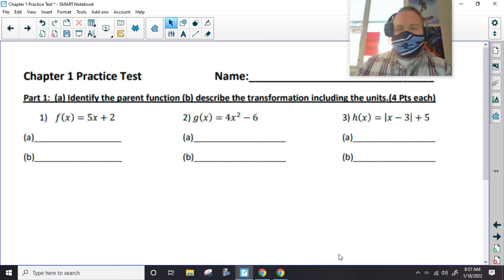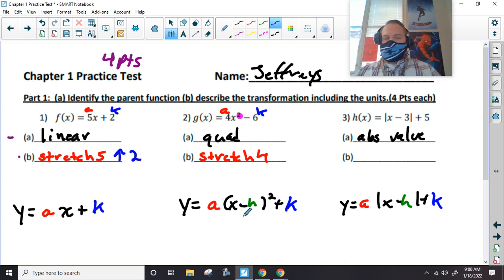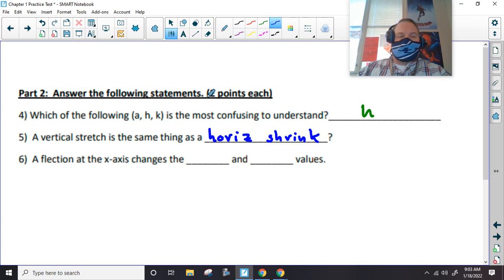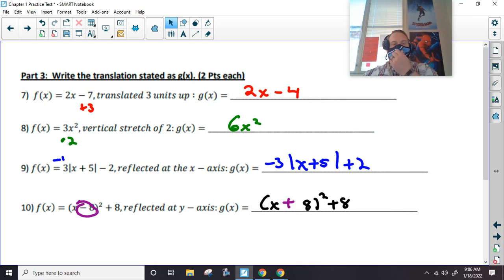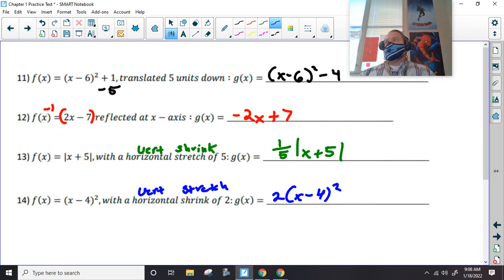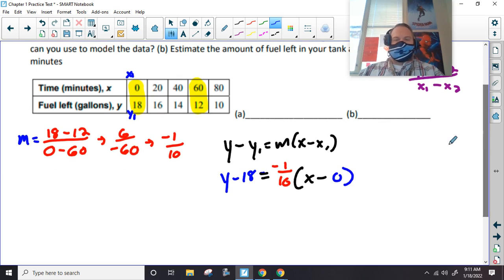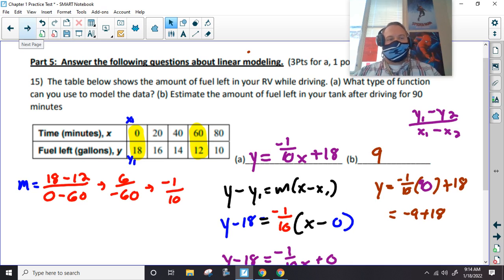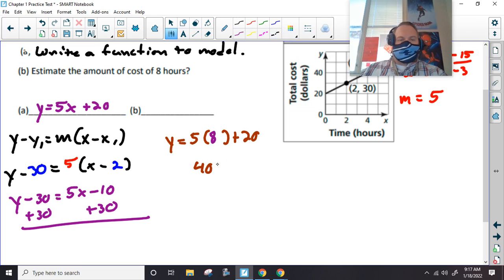Chapter 1 Practice Test Alg 2 2022